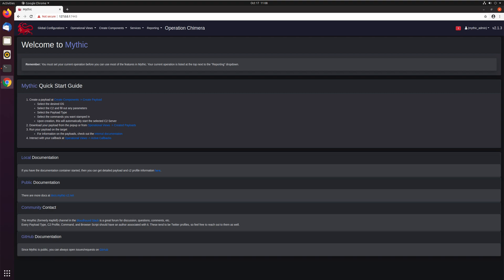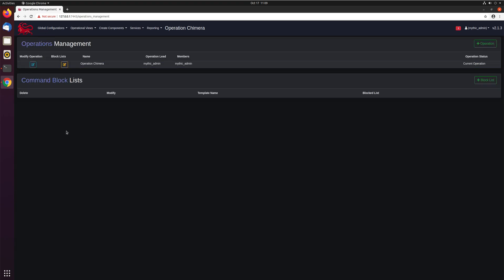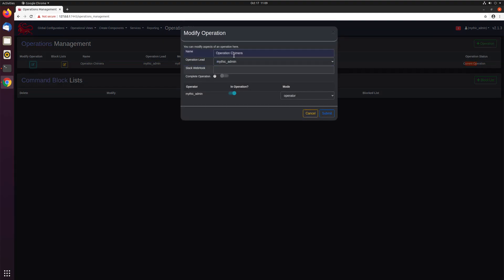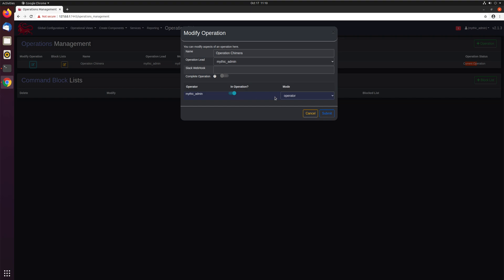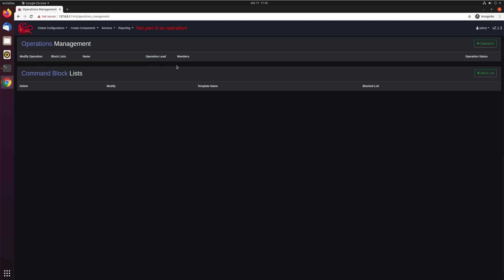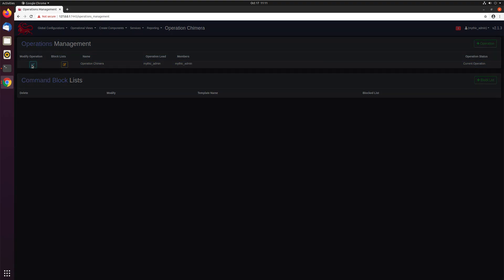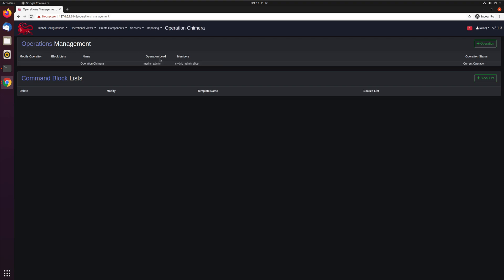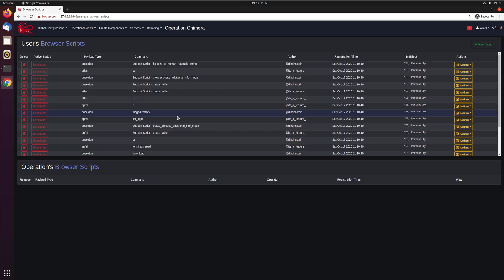04 New Operators Adding to Operation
How to create new operators and how to add them to an operation